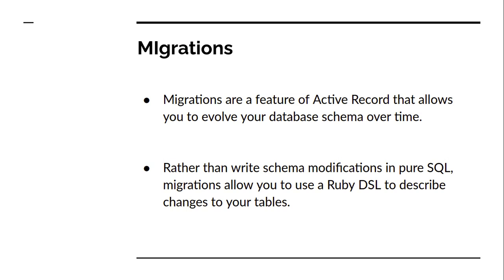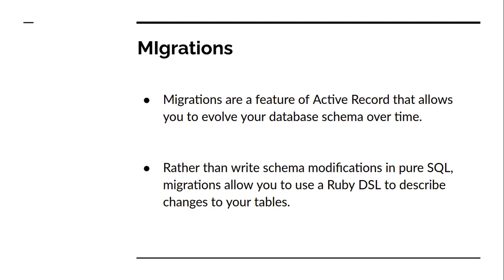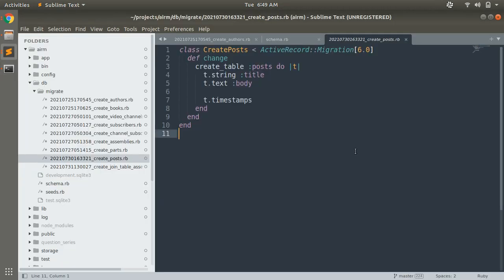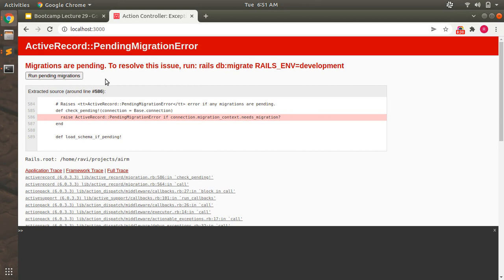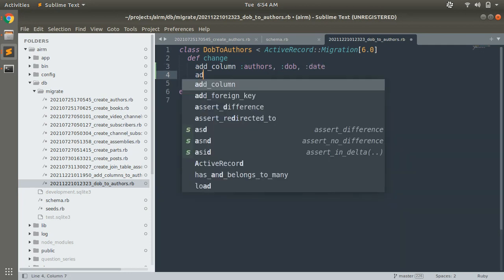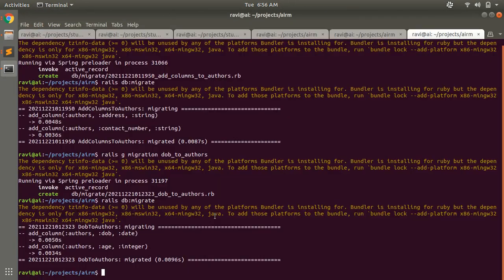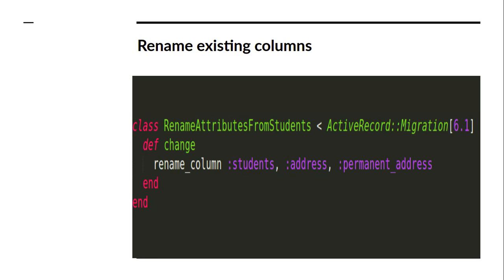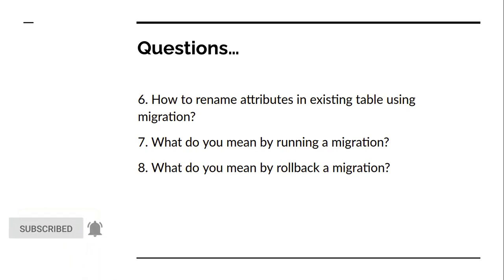Rails Migration Basics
Hey Guys

Welcome back!

In this video I have discussed rails migrations in more details and you will learn here that how to add, remove and rename attributes into your existing table using migrations. You will also get 8 SOLID questions which can help you in perparing the migration in more better manner.

Here is the playground project.